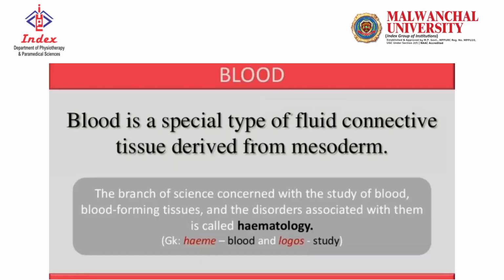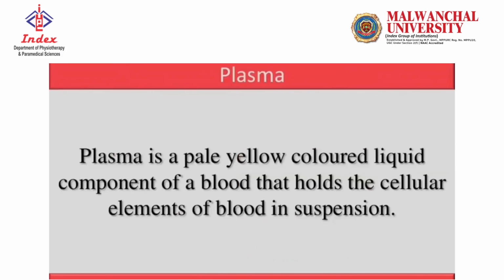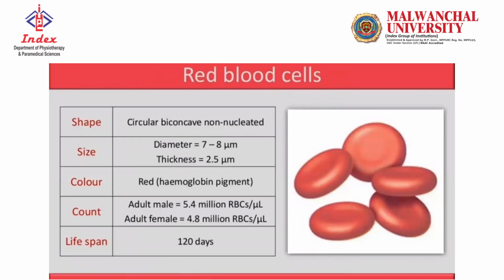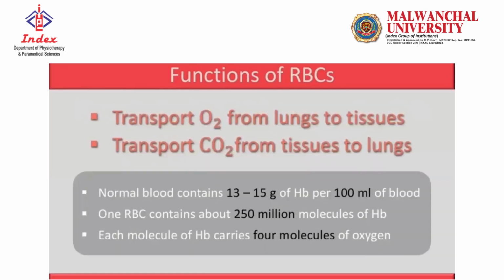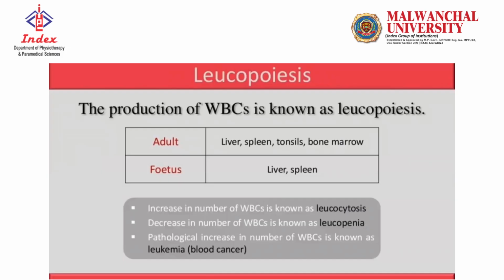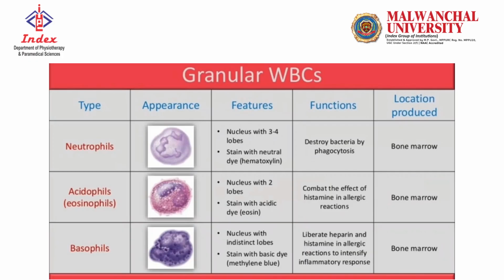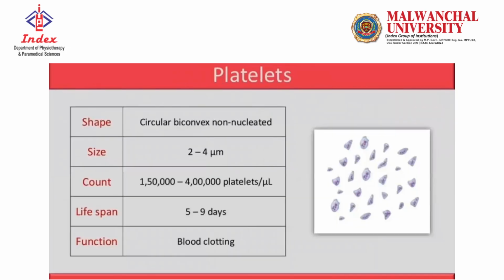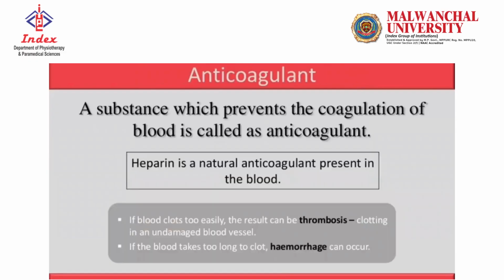Hematology Explained: What’s Inside Your Blood & Why It Matters!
Welcome to a clear and captivating introduction to hematology—the science that uncovers everything happening inside your blood. In this video, we break down the key components of blood—plasma, red blood cells, white blood cells, and platelets—explaining how each one keeps your body alive, protected, and functioning smoothly.

From carrying oxygen and fighting infections to healing injuries, your blood does far more than you think. Understanding its composition is essential for recognizing diseases early and maintaining overall health.

✨ What You’ll Learn:

What hematology is and why it’s important

Detailed breakdown of blood components

How each component functions in the body

The role of blood tests in diagnosing health conditions

This video is perfect for medical students, nursing students, paramedics, or anyone curious about human biology.